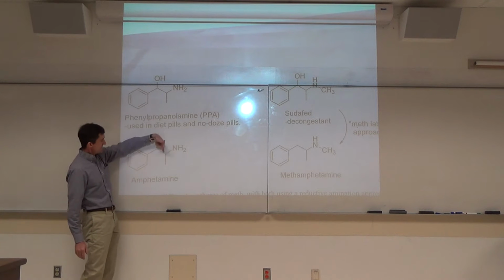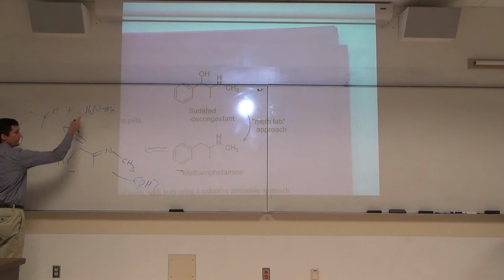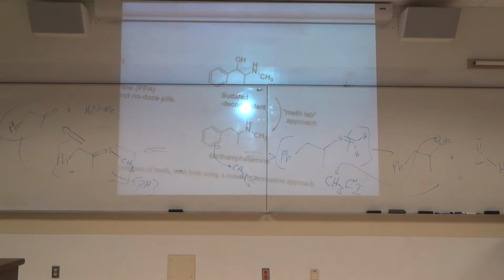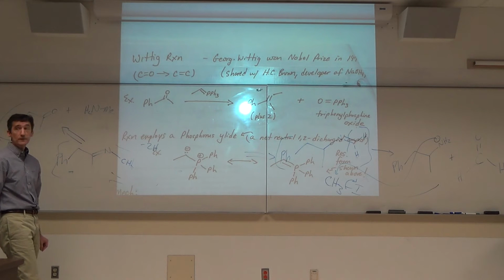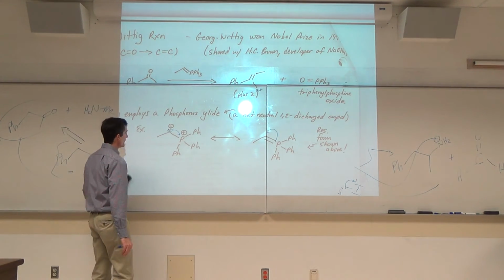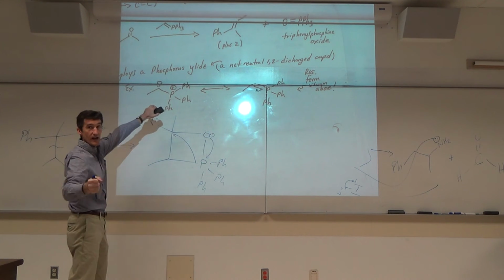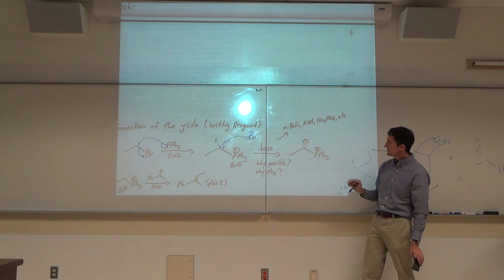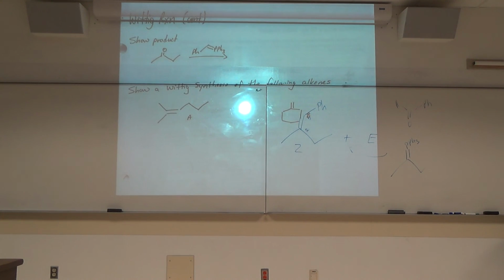Organic II_April15_Reductive Amination and Wittig